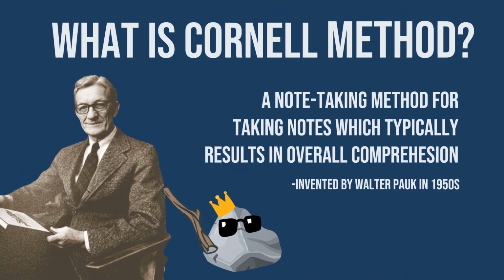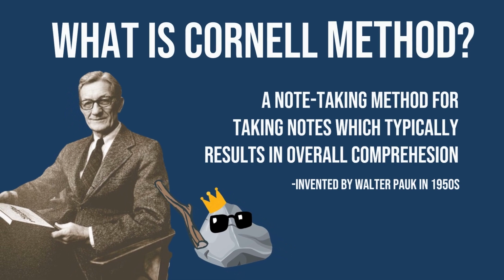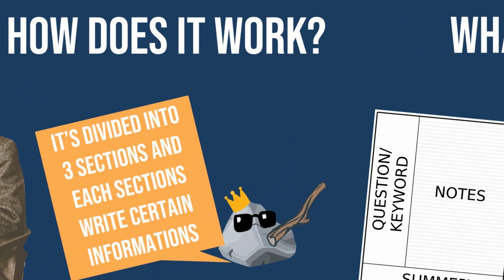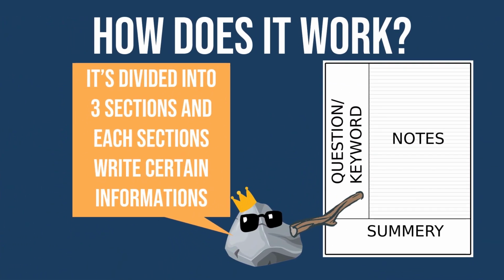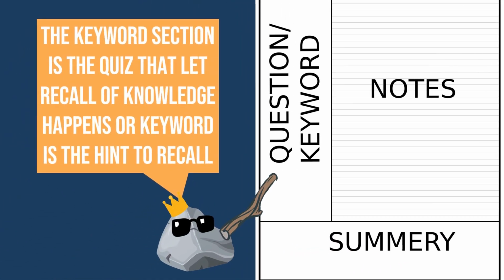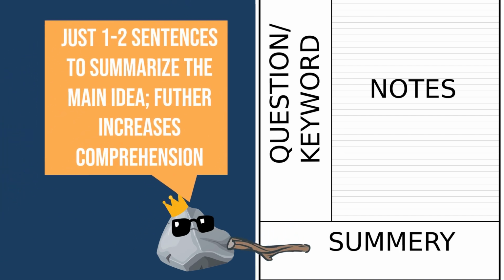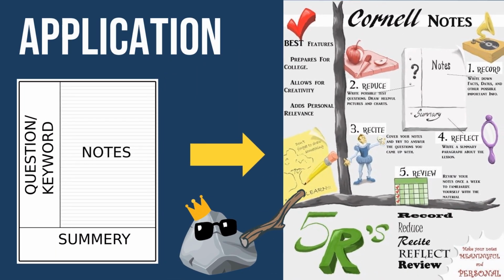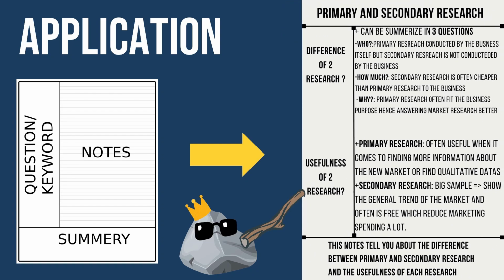This CORNELL method DEFEATS MlND MAP and here's why!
Great learners needs innovation in their studying sections might just be the great solution!?

00:25 -what is it?
00:42 -How to use CORNELL
02:19 -APPLICATION